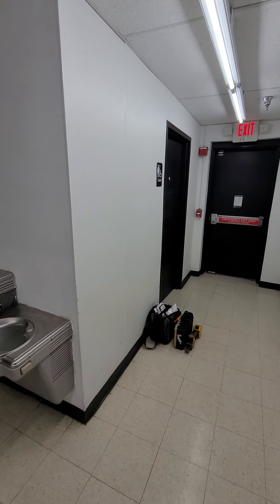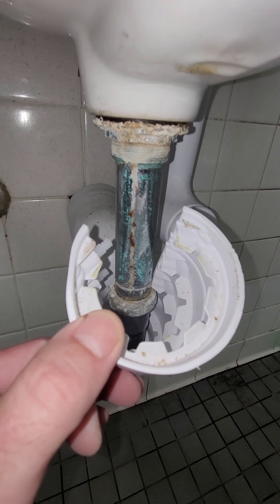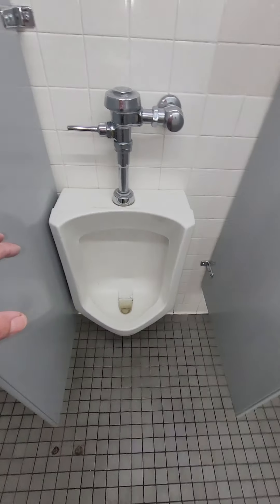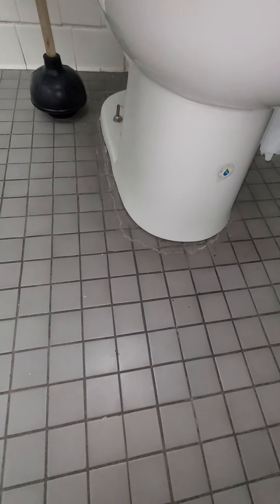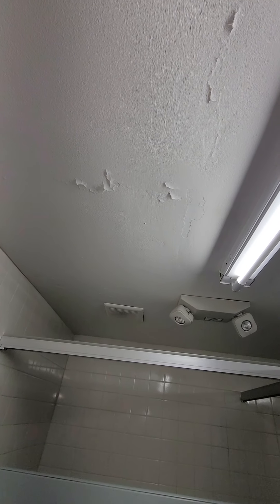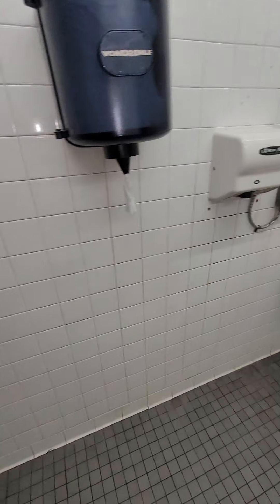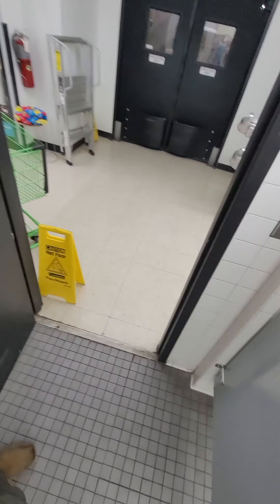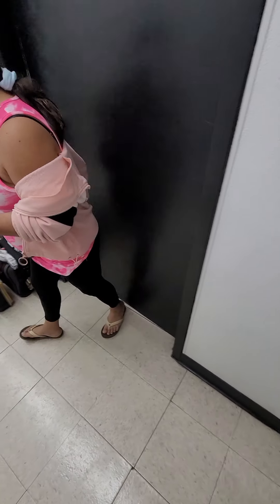Hermitage TN vid# 2